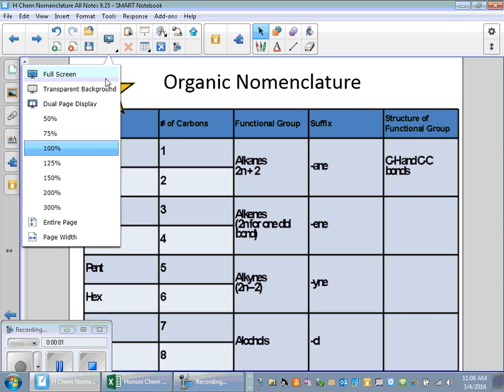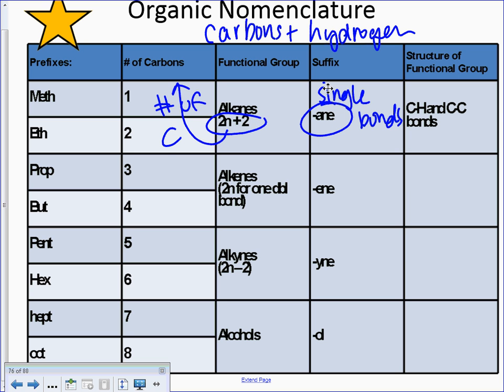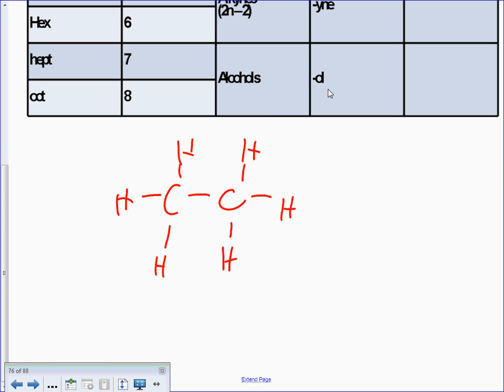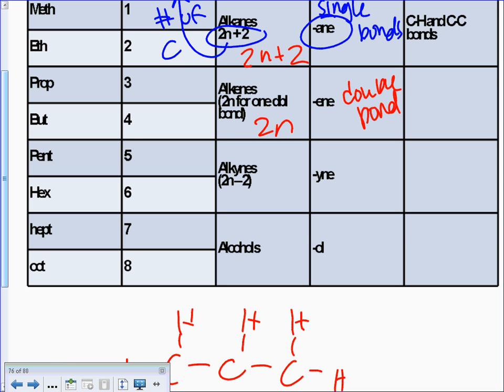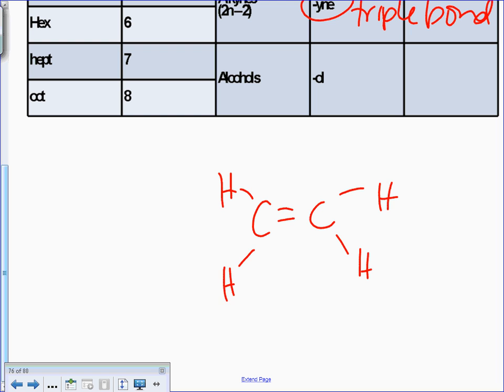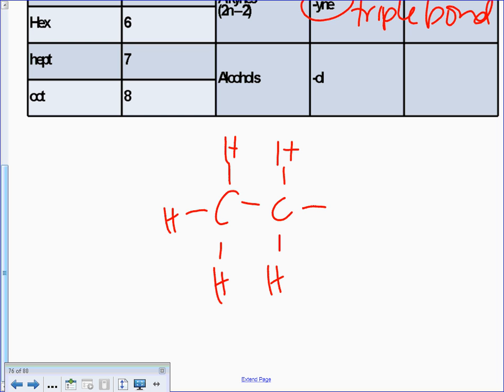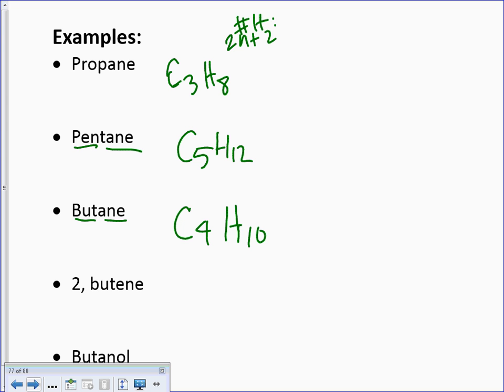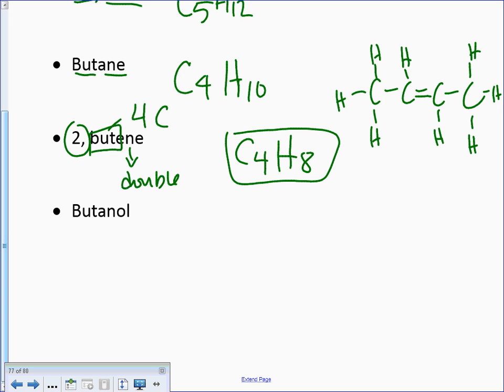Honors Chem Unit 3 Organic Nomenclature